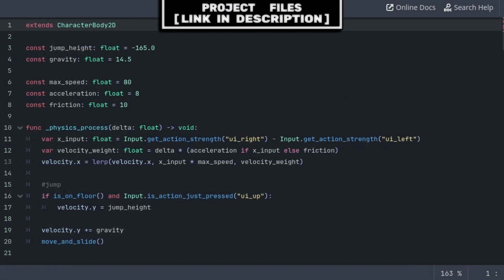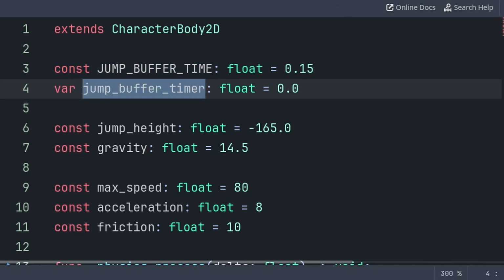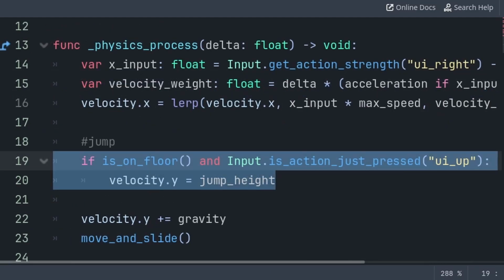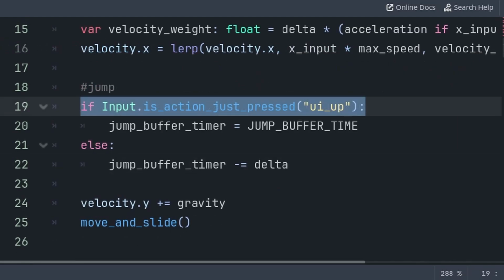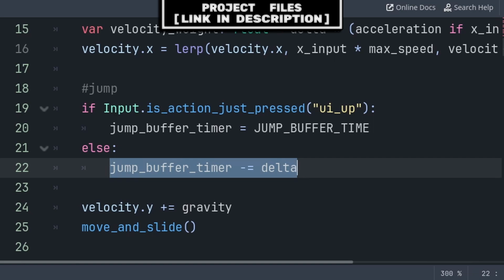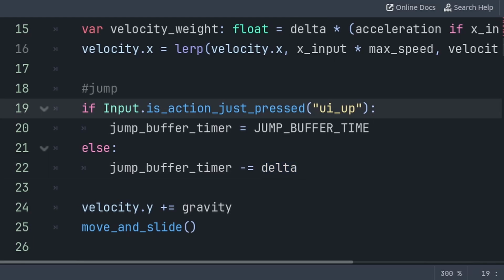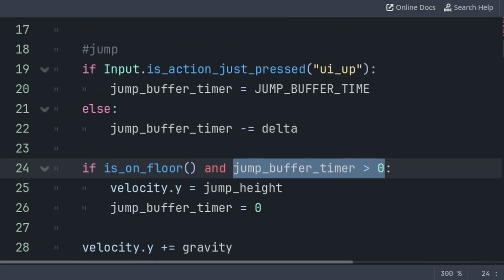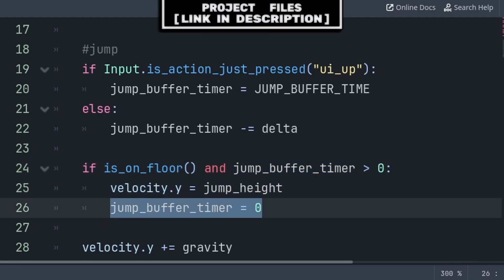Jump Buffer (Without Timer Node) in Godot 4.4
Add a Jump Buffer to your 2D Platformer in Godot 4.4

In this tutorial you will learn how to add a Jump Buffer to your 2D Platformer Game without the Timer Node in the Godot Game Engine Version 4.4

YK2X2-I8PVM-P64YV